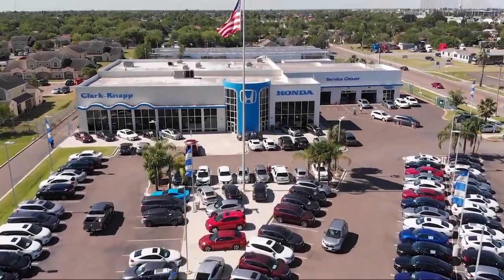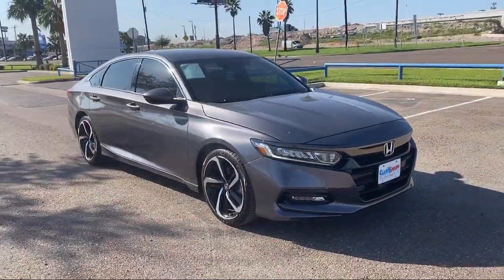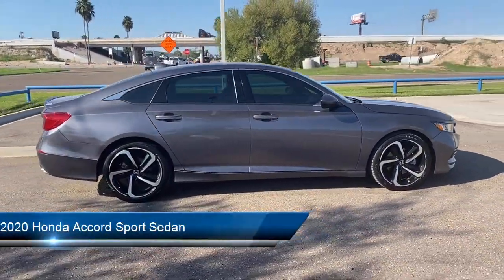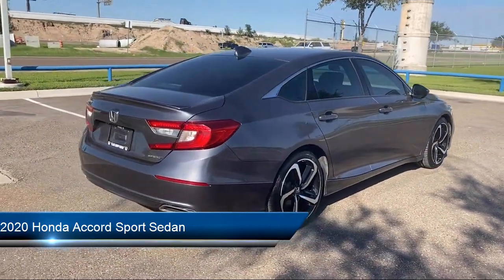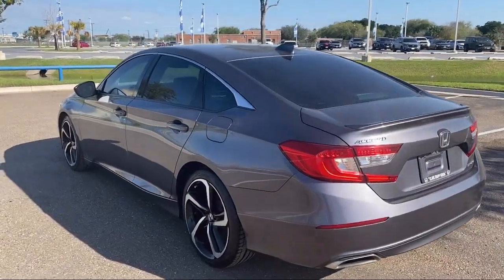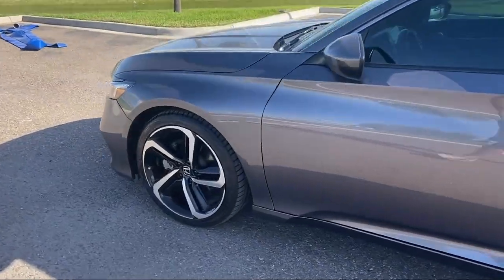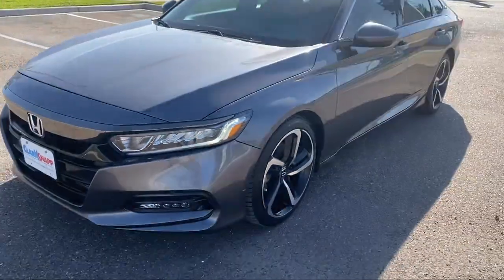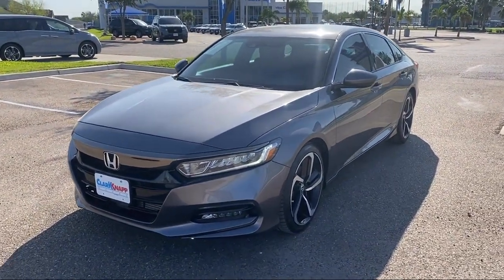2020 Honda Accord Sport Sedan McAllen Mission Edinburgh Weslaco Pharr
2020 Honda Accord Sport Sedan Stock Number: 48164A Vin:1HGCV1F37LA157059.